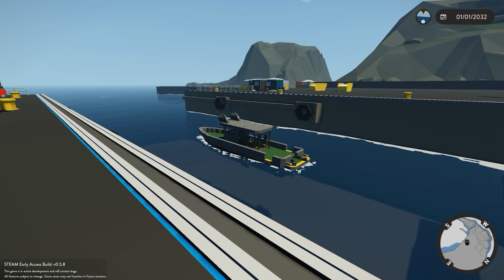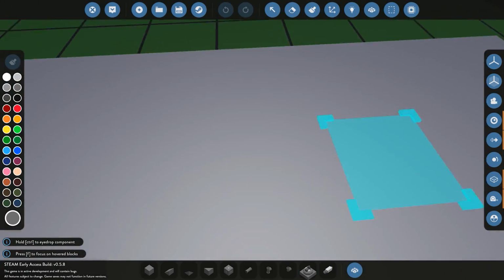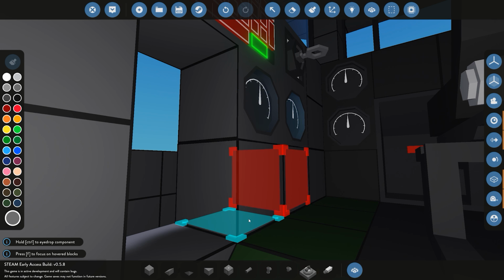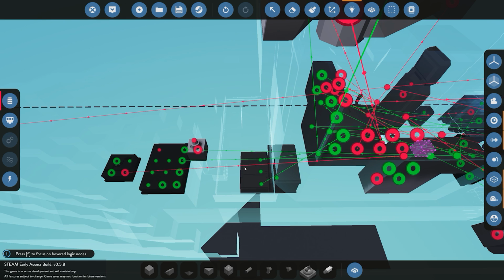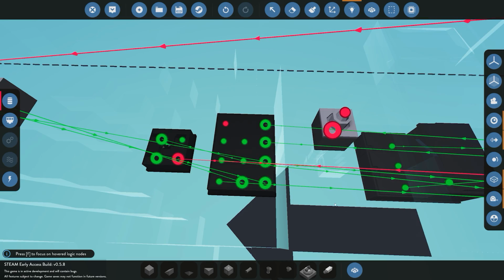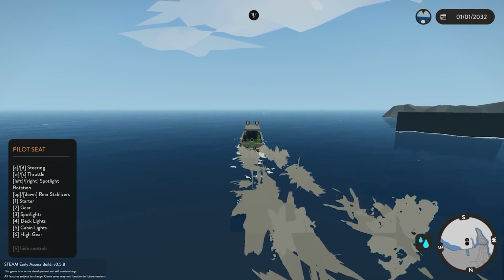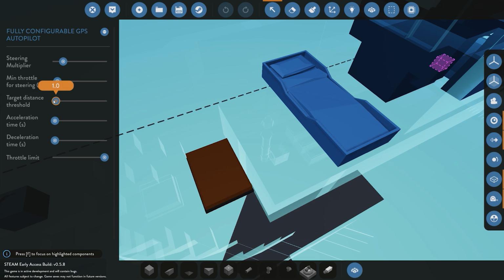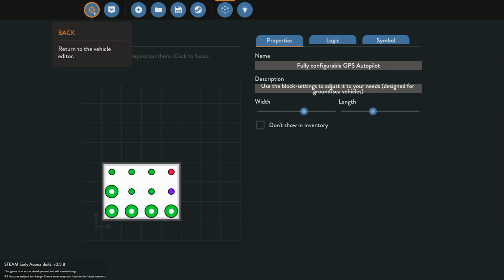Stormworks 1 Block Autopilot Microcontroller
Join myself today where we show you how to add a 1 block autopilot Microcontroller into your creation.